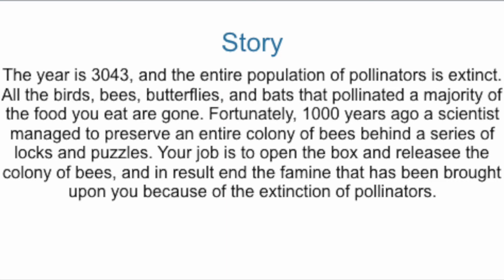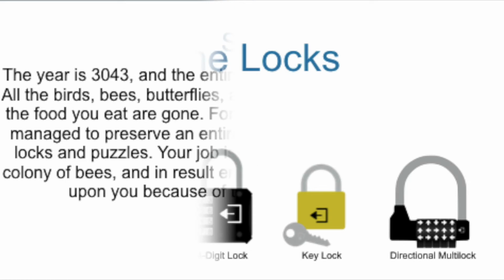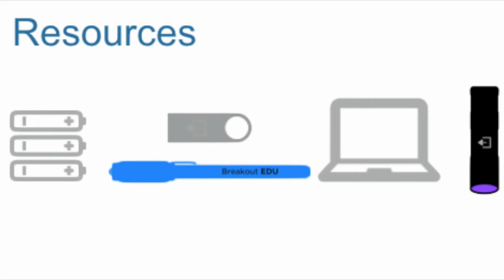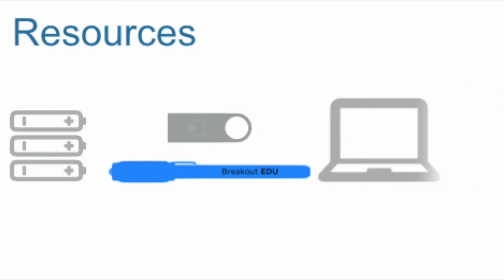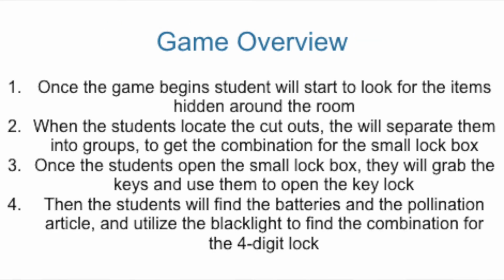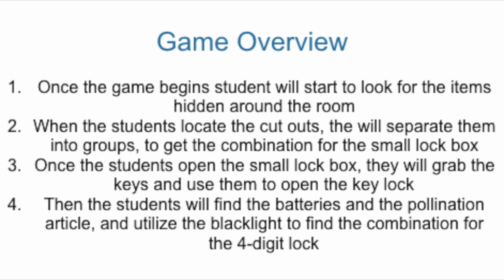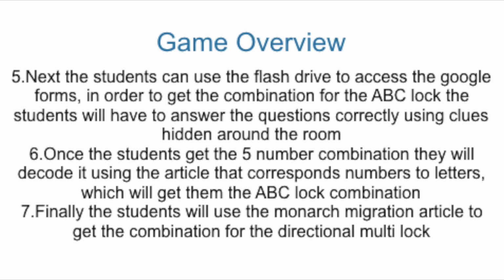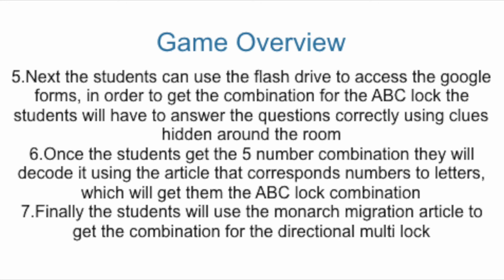BREAKOUT EDU-Pollinator Peril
This video includes the instructions on how to set up Pollinator Peril